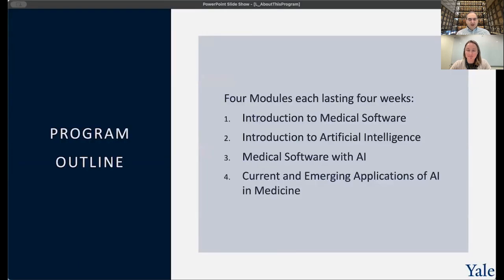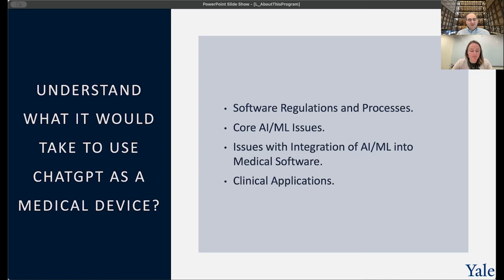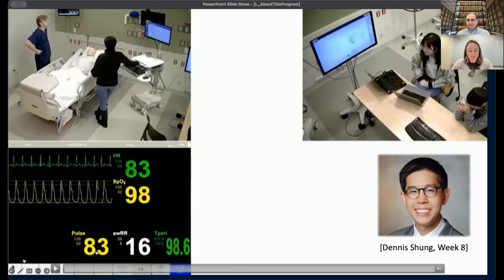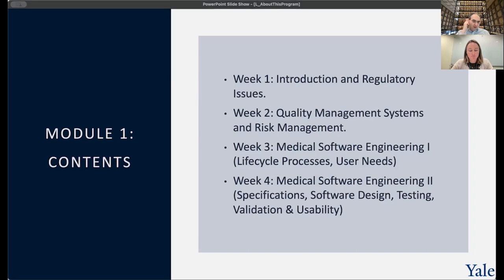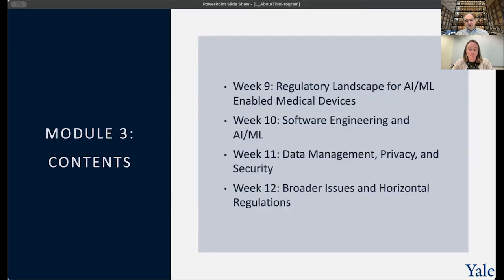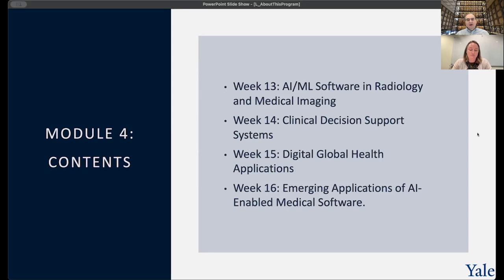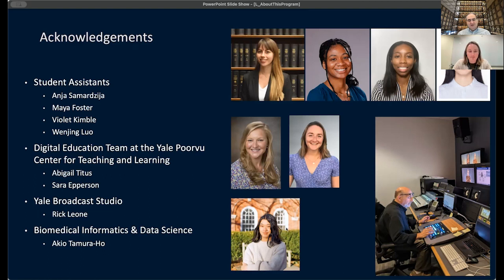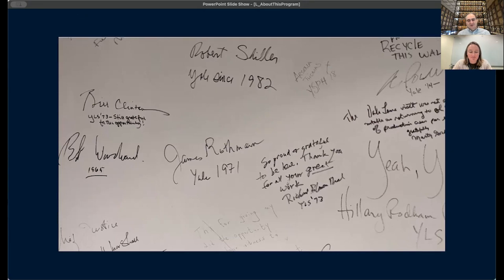Information Session: Yale Online Certificate in Medical Software & Medical Artificial Intelligence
This is a recording of the December 13 information session about the new Medical Software and Artificial Intelligence Certificate, led by Professor Xenophon Papademetris. In this session, you'll learn how our new program can equip you with essential knowledge and skills in these emerging fields. Discover how these technologies are revolutionizing the medical device and pharmaceutical industries.

Further information sessions will be held Wednesday, January 17, at 8 p.m. EST and Tuesday, February 13, at 1 p.m. EST. Applications for our program will be available in January, and the course will launch in March 2024.